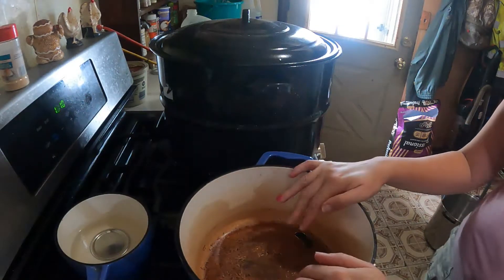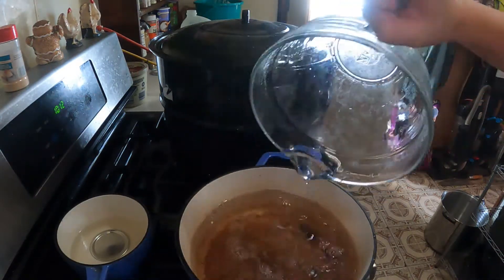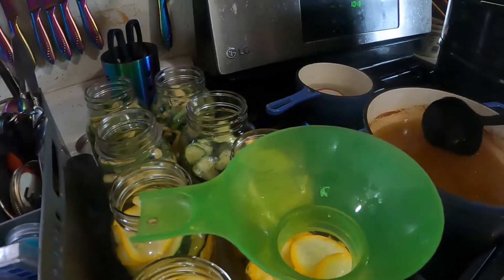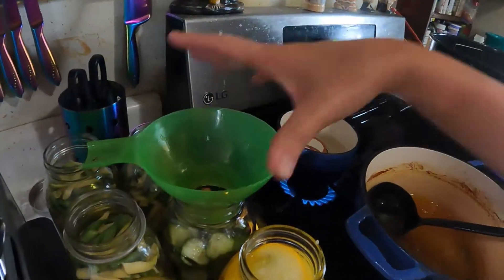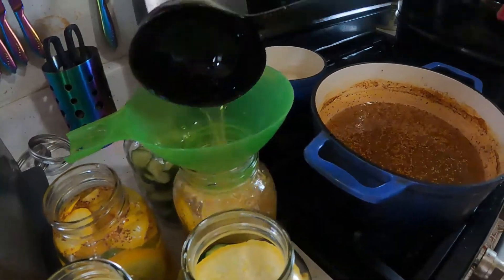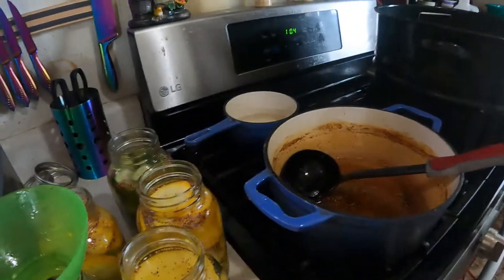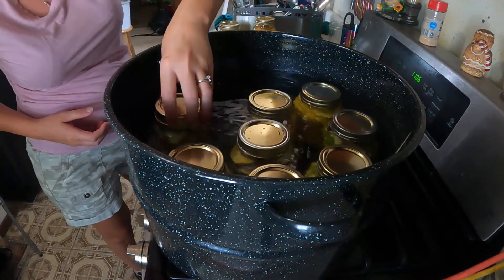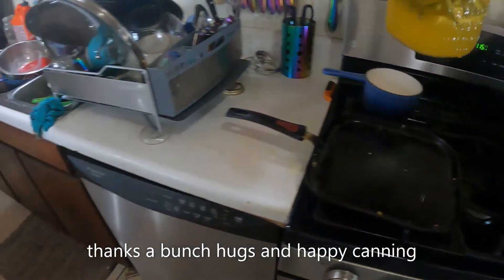zucchini pickles the easy way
after canning all day and still had more canning to do I decided to make zucchini pickles the easy way lol can't beat that after it has been a long day in the kitchen with a lot of hard work.
we have beet greens and beets to processes with my own personal recipe that you will not find any where else besides right here on this channel look forward to seeing you again soon and remember your kitchen your rules.